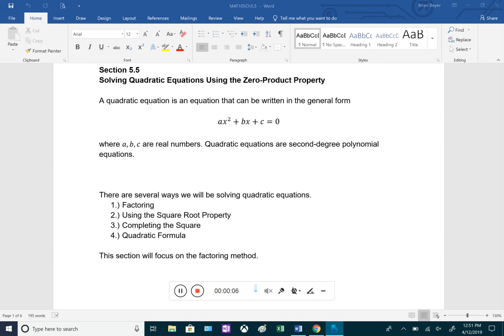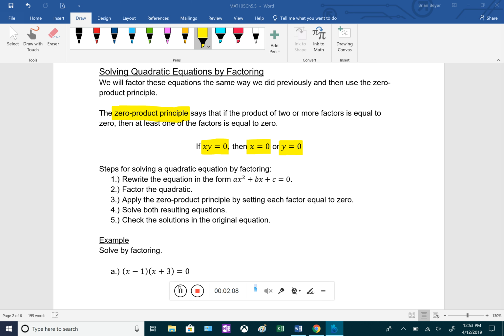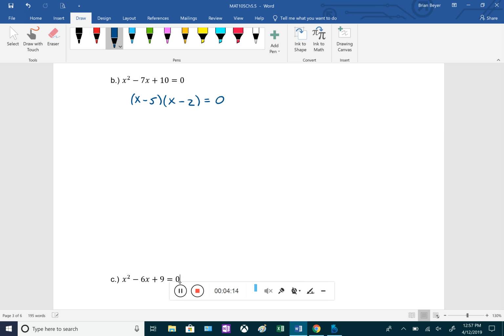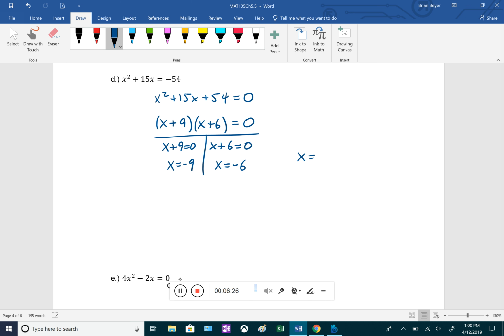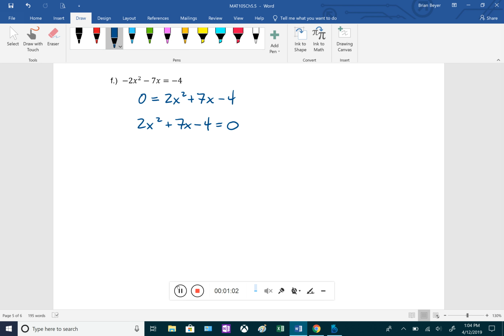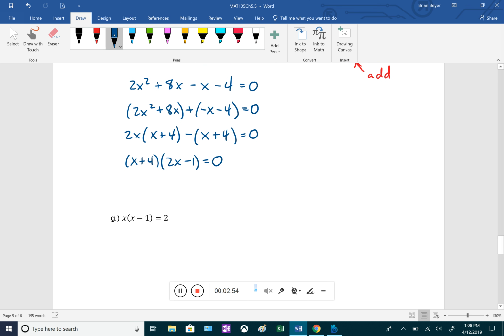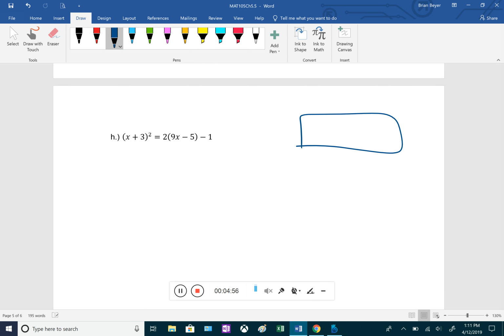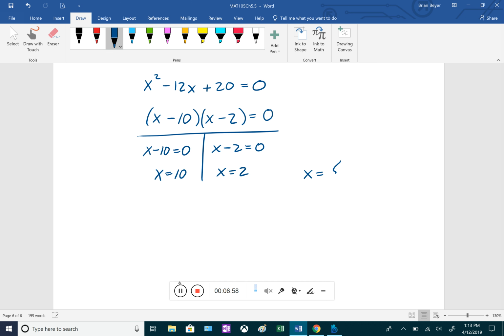Chapter 5.5 - Solving Quadratic Equations Using the Zero-Product Property